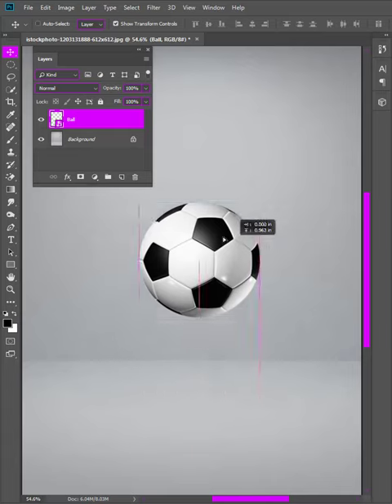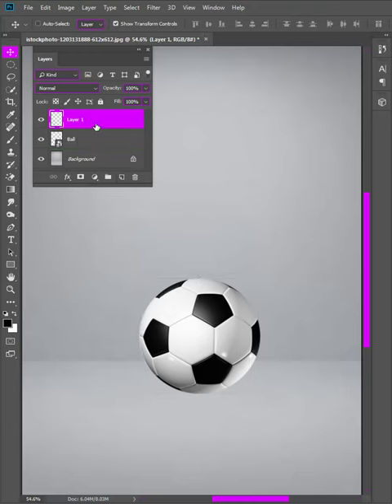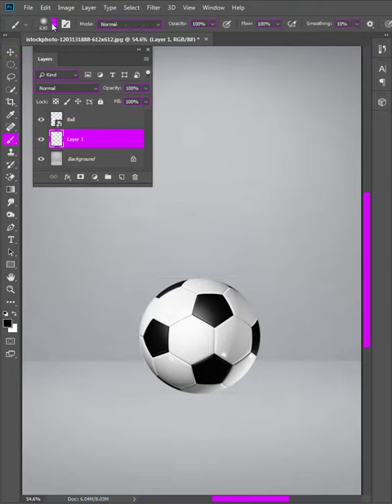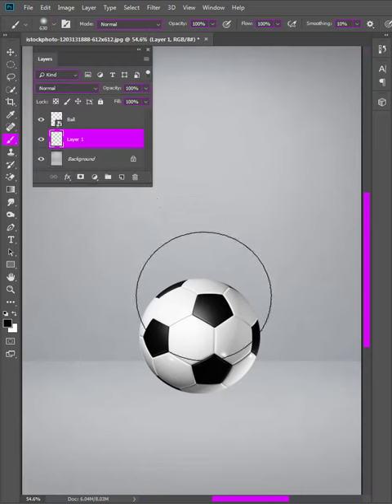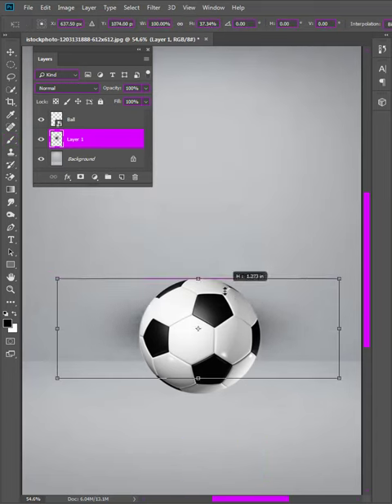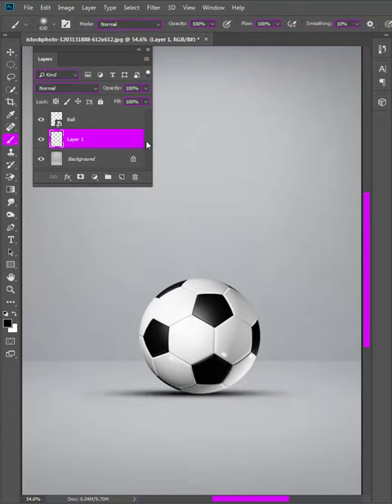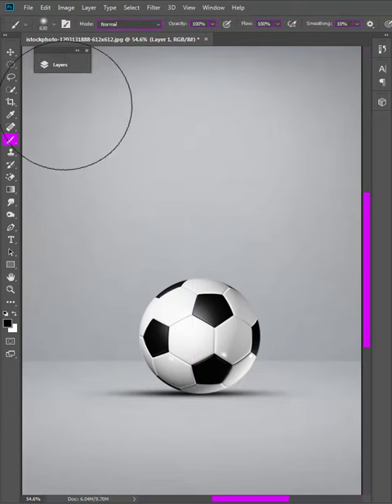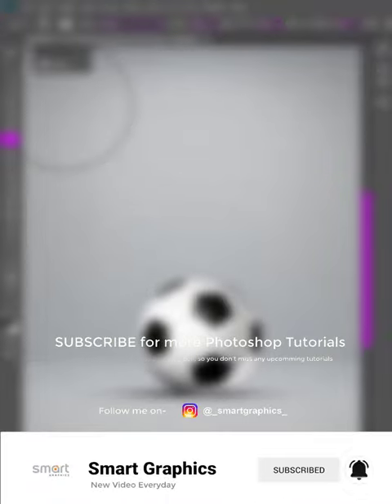How to add shadow in Adobe Photoshop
photoshop tutorial bangla
photoshop tutorial how to remove anything from a photo in photoshop cs6
photoshop tutorial hindi
photoshop tutorial how to create a powerful text portrait from a photo
photoshop tutorial how to create stunning photo mosaic portraits
photoshop tutorial how to create 3d pop out effect
photoshop tutorial how to transform yourself into an animal
photoshop tutorial high resolution
photoshop tutorial how to quickly smooth skin and remove blemishes & scars
photoshop tutorial joker face photo edit - easy by brightness 40 photography